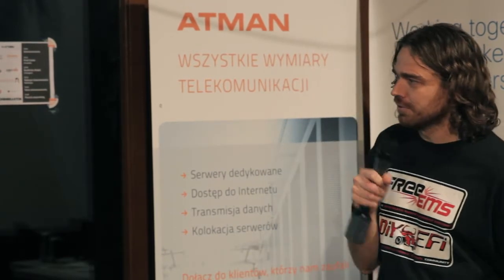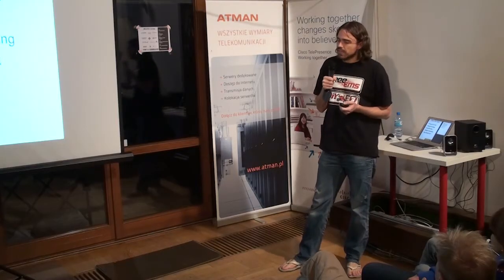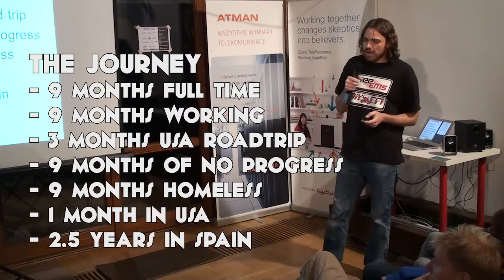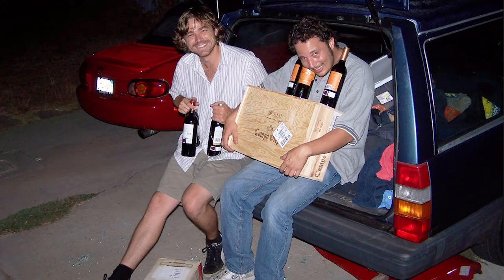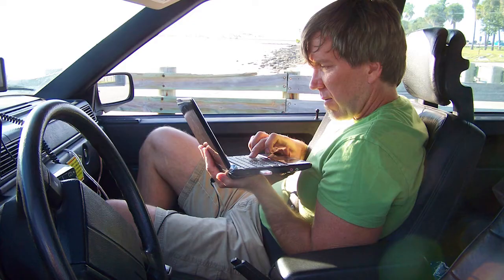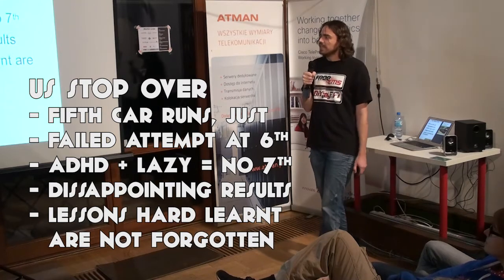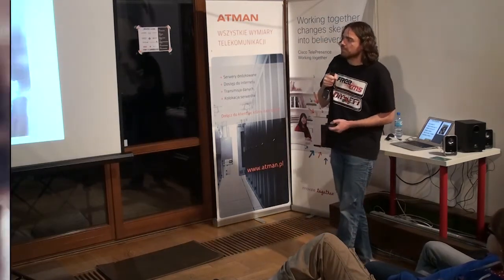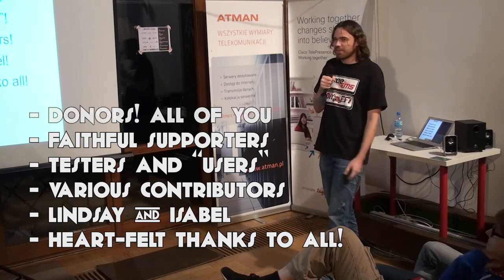From Homelessness To Car Engine Management Freedom with FreeEMS - Fred Cooke - OpenReaktor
Meet Fred, an open source geek and a car hacker of New Zealand. He is the founder of FreeEMS. The FreeEMS project exists to create a robust, easy to use, reliable, customisable, high-quality, inexpensive and free (as in speech/freedom, not beer) engine management system. The core part of the project is the firmware that runs the engine. Other parts include tuning software, log viewing software, firmware loading software, circuit boards, build tools, etc.

The talk was recorded at OpenReaktor, a monthly tech meetup taking place in ReaktorWarsaw.com, the coolest startup mansion this side of Atlantic.